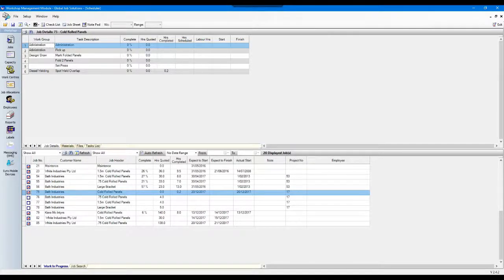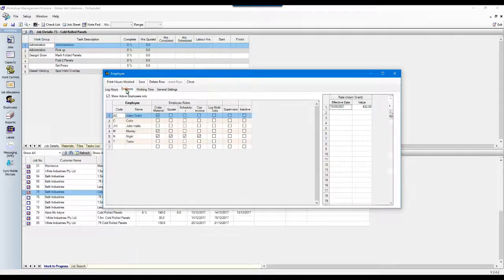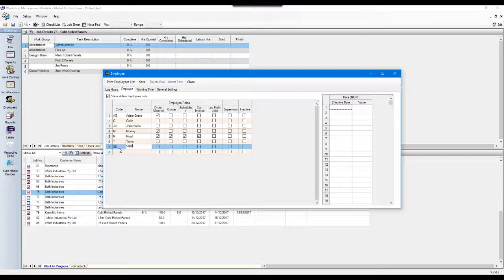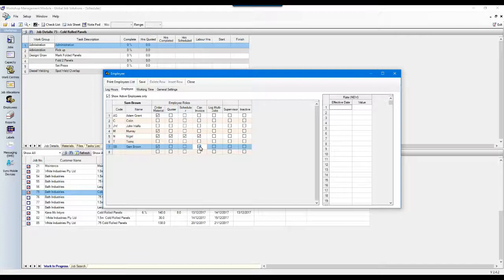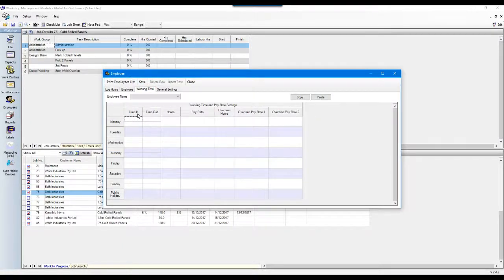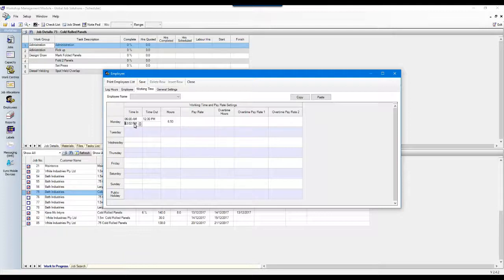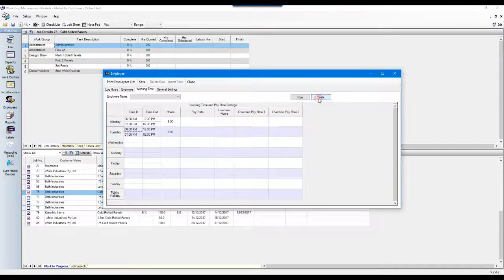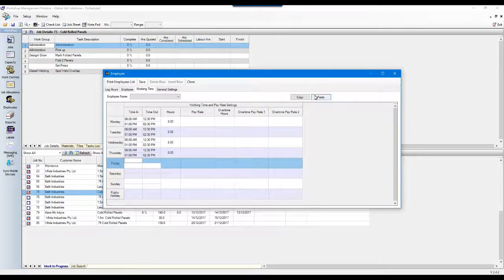Employee Maintenance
Adding new Employee's to Job Commander